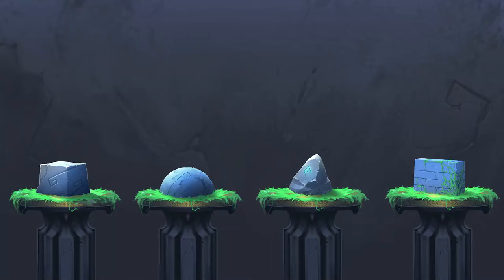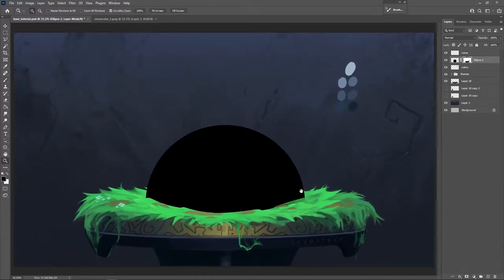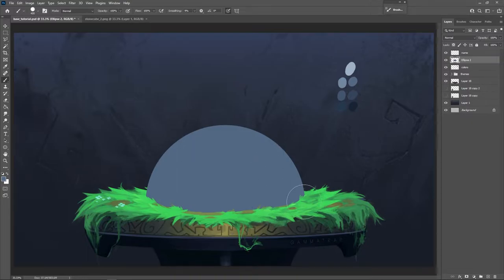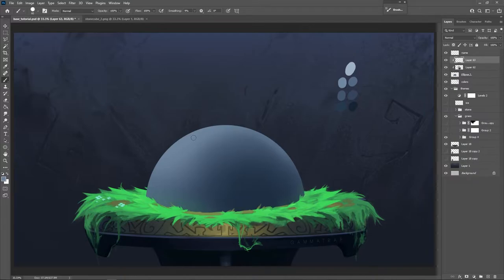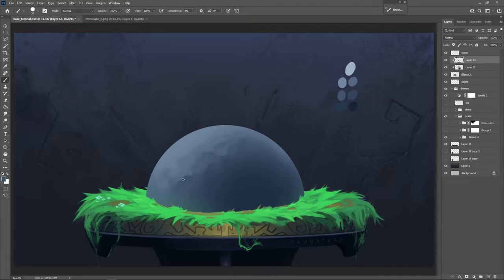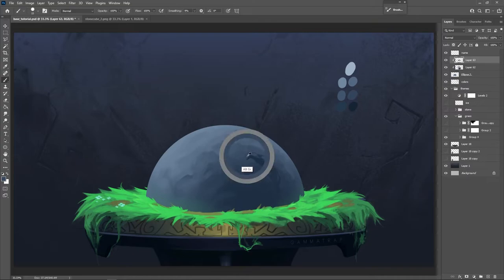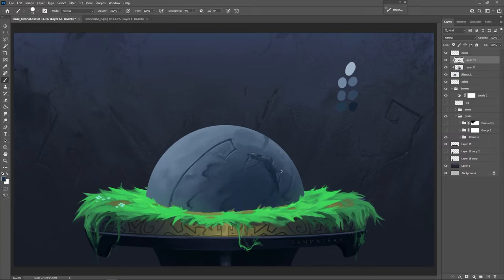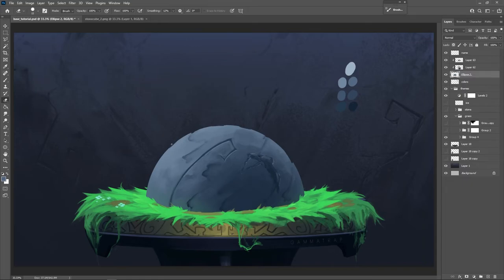How to paint ROUND STONE! - Let's draw STONE! #2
An in depth tutorial for drawing or painting stone and rocks, perfect for video games like League of Legends, Warcraft, and many other stylized games!
We start with learning how to digitally paint stone texture. Painting stone in photoshop, procreate, clip studio, etc... is all roughly the same. We figure out the shape of the stone, then the colors we want, then we paint in the rough cracks and markings. Next we'll cover how to paint more interesting stone shapes, designs, and items like basic architecture and stone formations.
Painting stylized rocks and stone can be challenging but my job is to help you along the way with these in-depth tutorials. Painting a stone ball half buried in the dirt is bound to be useful somehow.

. STONE TUTORIALS .

. SOCIALS .
Commissions
Prints
Downloads

. DESCRIPTION TAGS .
painting environments, stone texture, painting stone, prop artist, illustration, adobe photoshop, clip studio paint, ibisPaint X, Procreate art, Krita, how to draw, stylized art, painting rocks,

00:00 Intro
01:37 Shape
04:02 Color
05:40 Detail
23:00 Extra credit